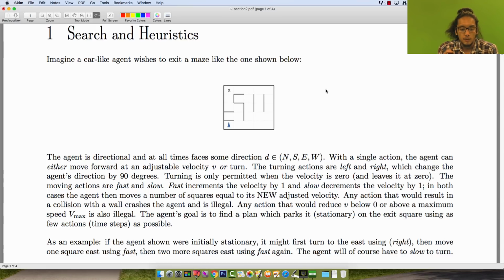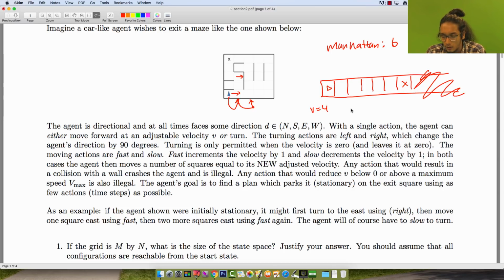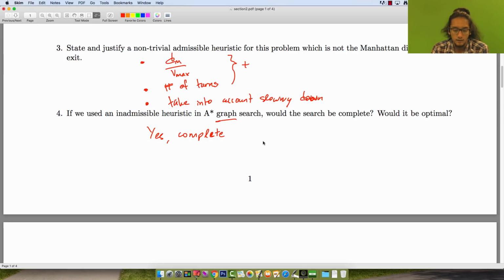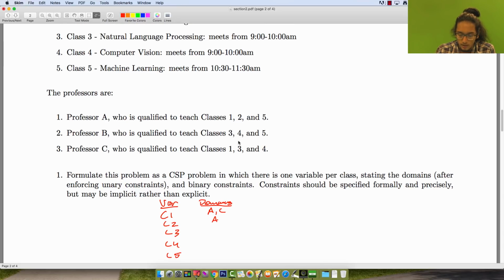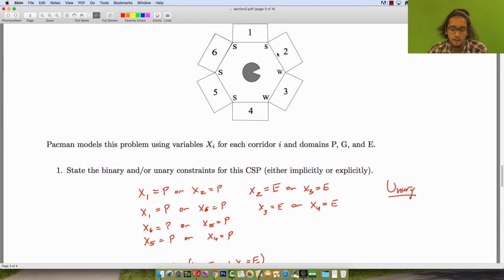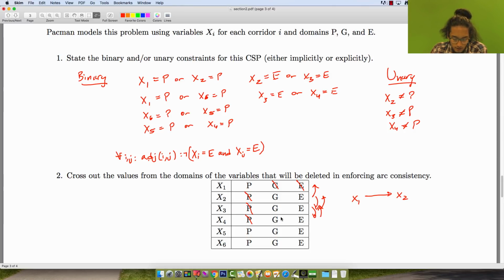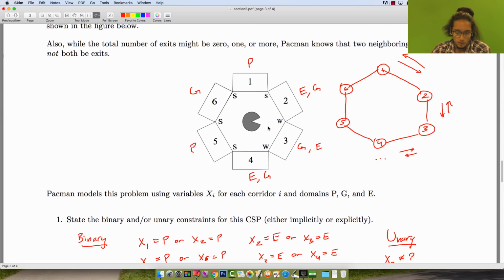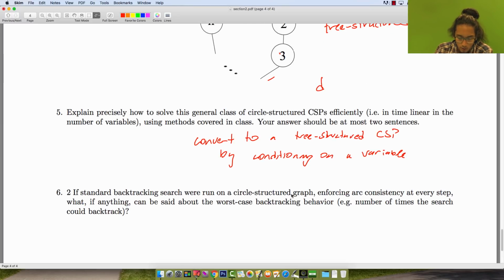[CS188 FA18] Section 2 Walkthrough